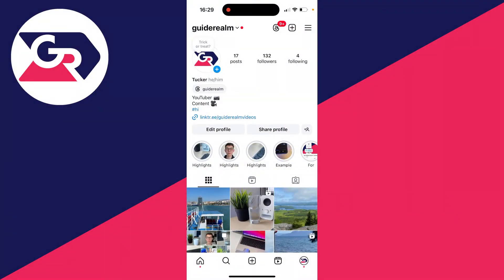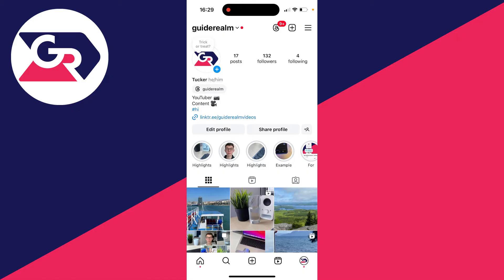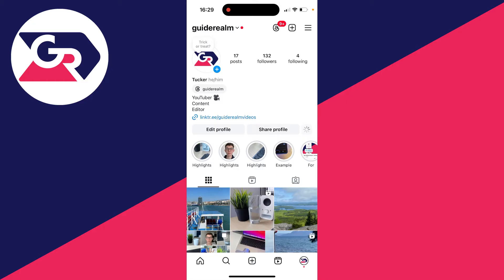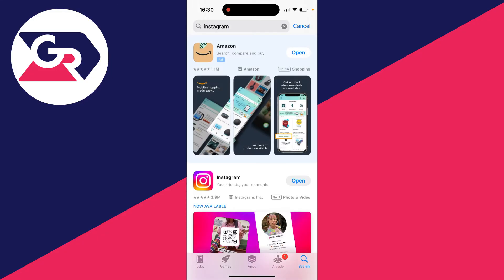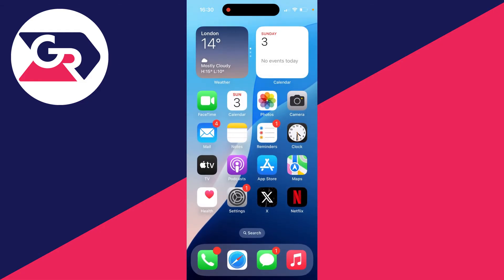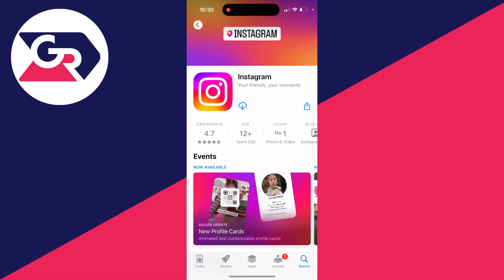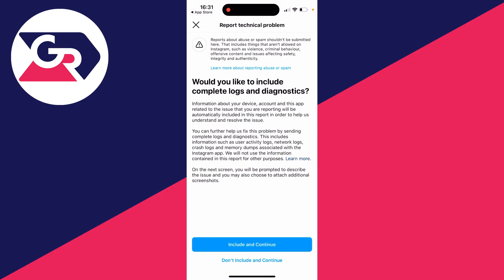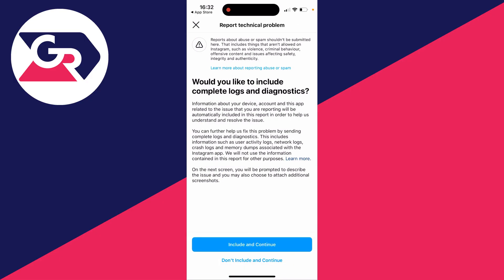How To Fix Instagram Bug or Glitch - Full Guide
Learn how to fix instagram bug or glitch in this video.

GuideRealm